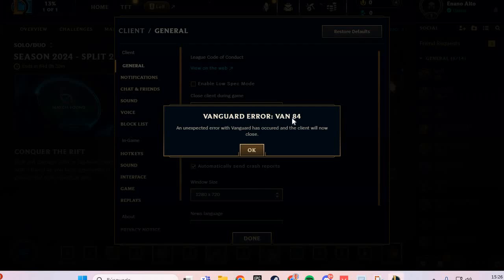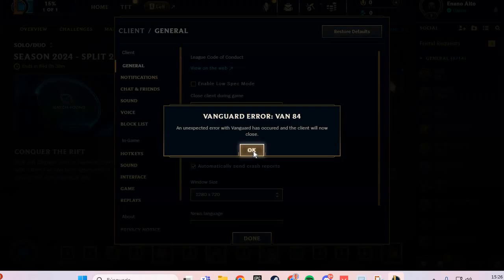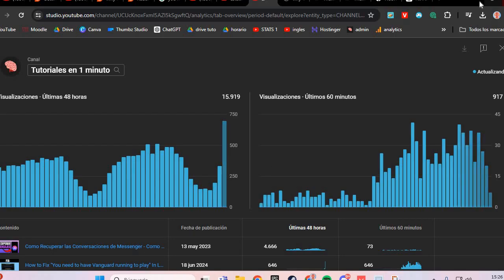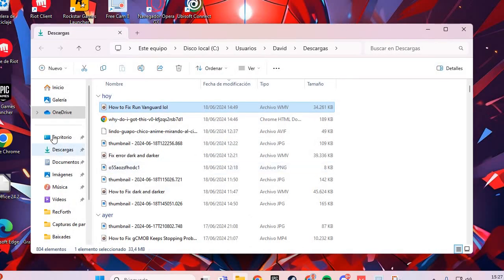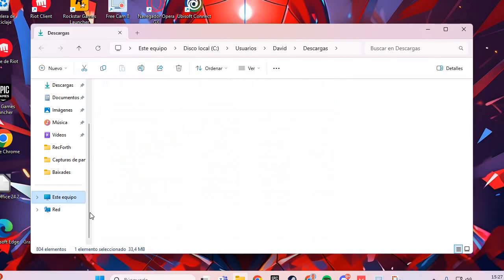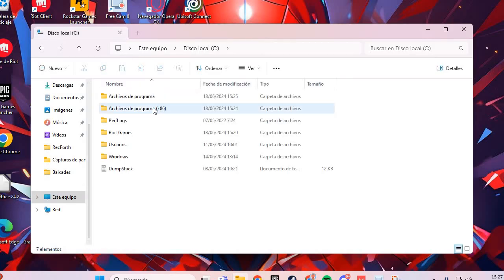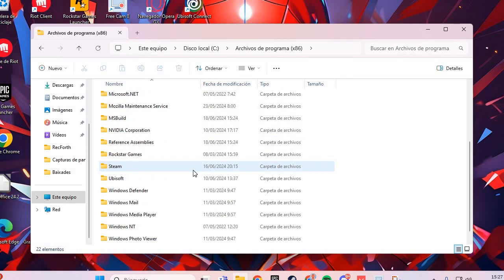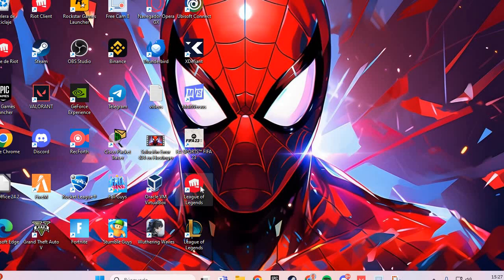How to Fix "VAN 84" In League of Legends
If you are encountering the VAN 84 error in League of Legends (LoL), it usually indicates a connection issue with Riot Vanguard, the anti-cheat system used by Riot Games. Here are steps to fix the VAN 84 error in League of Legends:

1. Restart Your PC:
   - A simple restart of your computer can sometimes resolve the VAN 84 error by ensuring all services start correctly, including Riot Vanguard.

2. Restart Your Router and Modem:
   - Power off your router and modem, wait for about 30 seconds, and then turn them back on. This can resolve temporary internet connection issues.

3. Check Server Status:
   - Verify the status of the League of Legends servers on the official Riot Games server status page to ensure there are no ongoing server issues.

4. Run as Administrator:
   - Right-click the League of Legends icon and select "Run as administrator." This can help resolve permission-related issues affecting the connection.

5. Disable Firewall/Antivirus Temporarily:
   - Temporarily disable your firewall or antivirus software to see if they are blocking the connection to the Riot servers. If this resolves the issue, add exceptions for League of Legends and Riot Vanguard.

6. Reinstall Riot Vanguard:
   - Uninstall Riot Vanguard:
     - Go to "Control Panel", "Programs and Features."
     - Find "Riot Vanguard" in the list and uninstall it.
   - Launch League of Legends, which will prompt you to reinstall Riot Vanguard.

7. Verify Game Files:
   - Open the League of Legends client.
   - Go to settings (gear icon) and select "Initiate Full Repair." This will check and repair any corrupted game files.

8. Update Network Drivers:
   - Ensure your network drivers are up to date. You can do this through the Device Manager in Windows.

9. Use a Wired Connection:
   - If you are using a Wi-Fi connection, switch to a wired Ethernet connection for a more stable internet connection.

If you continue to experience the VAN 84 error in League of Legends despite trying these solutions, consider reaching out to Riot Games Support for further assistance. They can provide more detailed troubleshooting steps tailored to your specific situation.

By following these steps, you should be able to fix the VAN 84 error in League of Legends and get back to enjoying your game without interruptions.